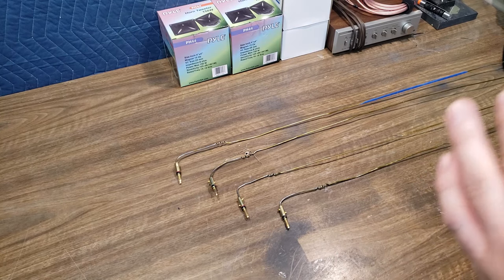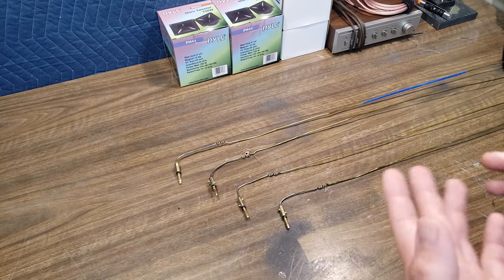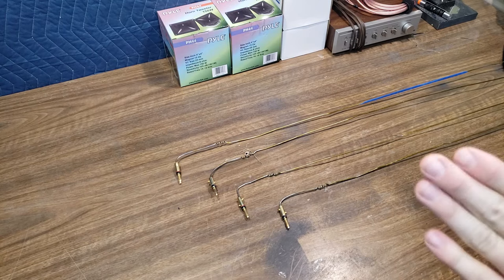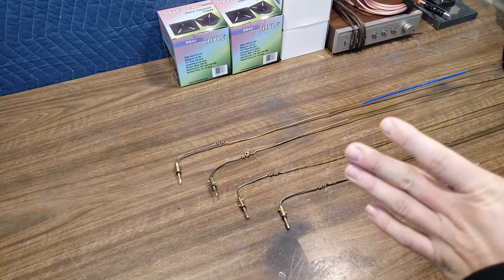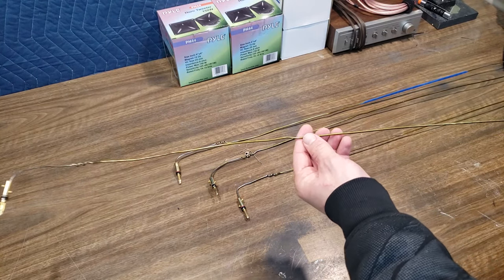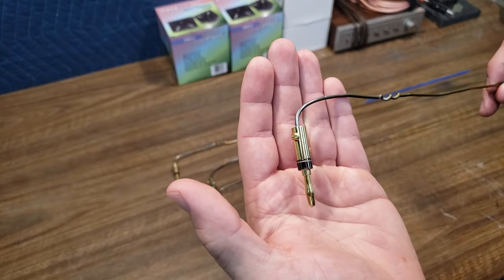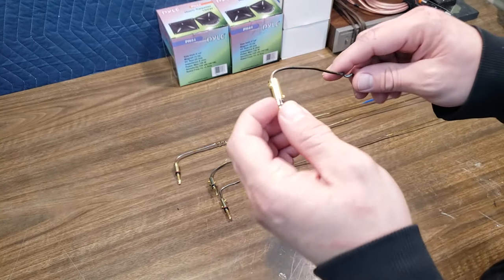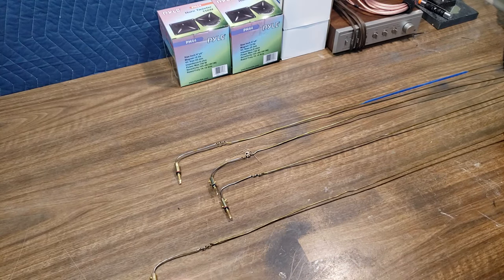Coat Hanger Speaker Wires (-; A Hidden Audiophile Secret ;-)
This was a fun experiment, hope it gets some laughs. I recommend others give this a try and give an honest report weather it made a noticeable difference or any at all.